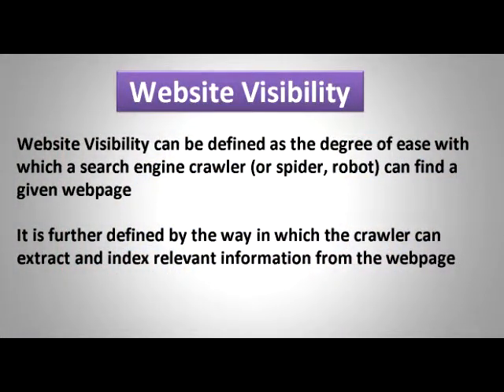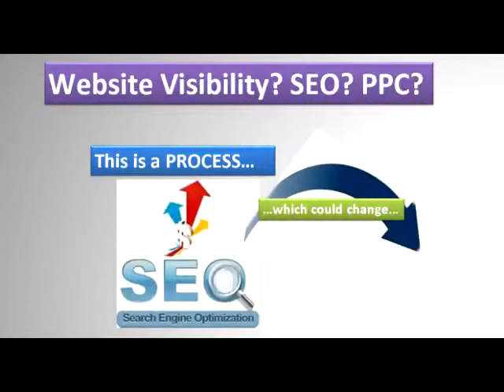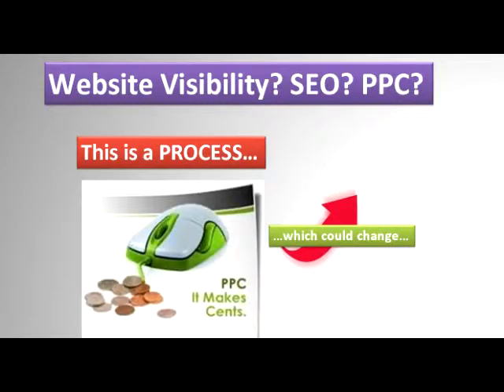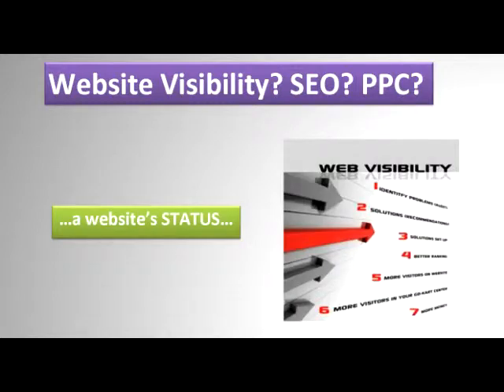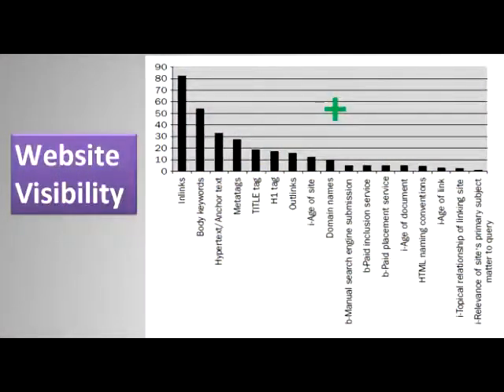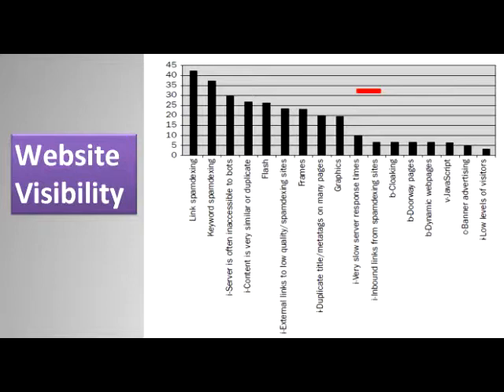Weideman Website Visibility Introduction melius vid#001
Prof Melius Weideman on Website Visibility-what it means to improve your website rankings on the search engines (Google, Bing, Yahoo!). It includes discussions on SEO, PPC and website visibility models. vid#001